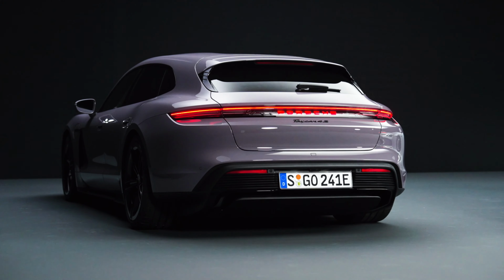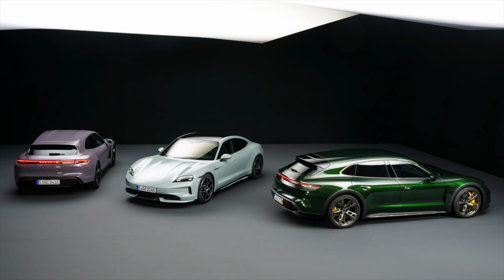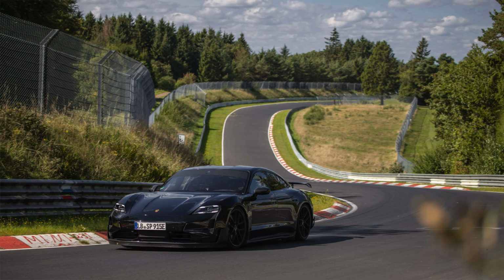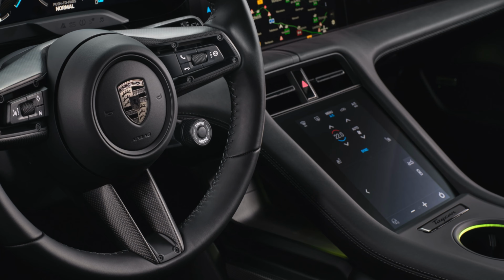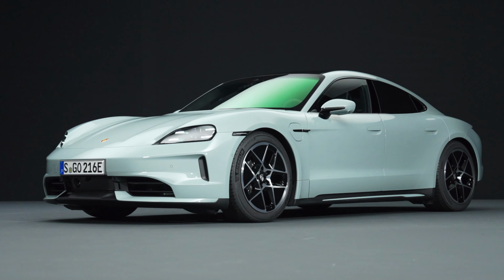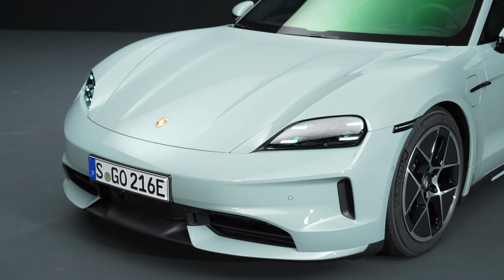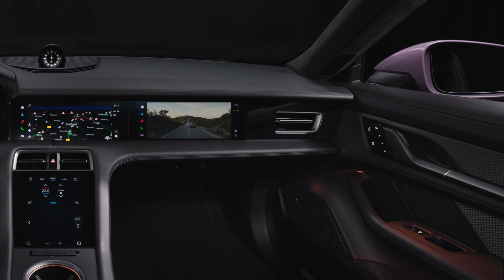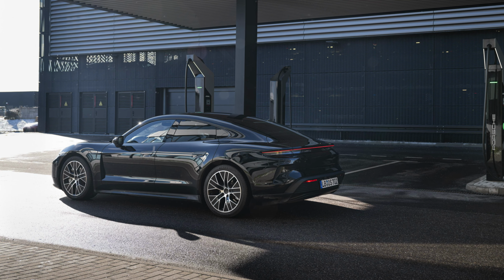2024 Porsche Taycan | The new, 939hp Taycan Turbo S and its ultra-fast charging blew my mind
I recently visited Porsche to see the new 2024 Taycan EV. I got to see the car in a studio and headed out for a passenger ride to experience the 939-horsepower Turbo S. I also got to try out the Taycan's new, ultra-fast 320 kW charging, which can fill the battery from 10 to 80% in just 18 minutes. Simply put, it blew my mind.

Porsche says the new Taycan's range has increased by up to 35% over its predecessor, while the battery has got slightly larger, the overall weight has decreased by a. few kilograms and the 0-62mph time is now just 2.4 seconds in the flagship Turbo S variant.

It's a thorough mid-life facelift that sees the Taycan's WLTP range increase to up to 421 miles, while the exterior has been sharpened at the front, and the interior gains a push-to-pass button on the steering wheel and an optional secondary infotainment display.